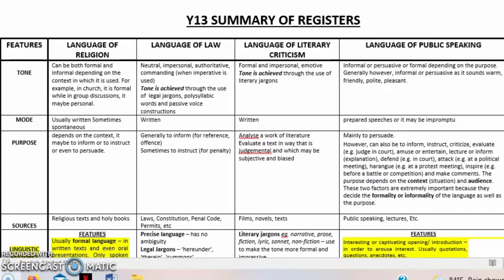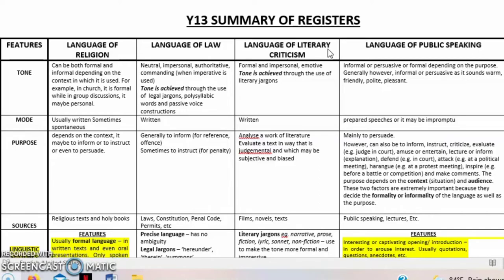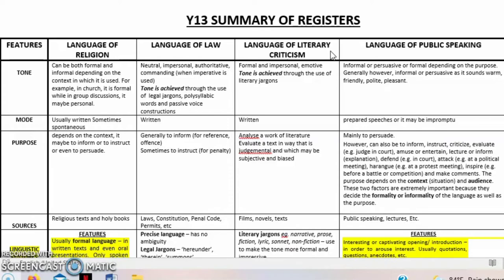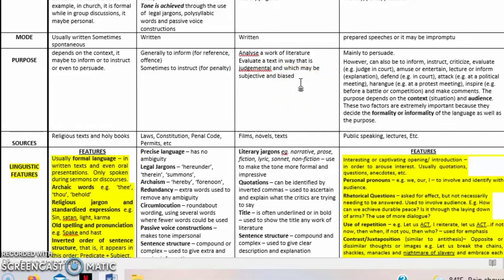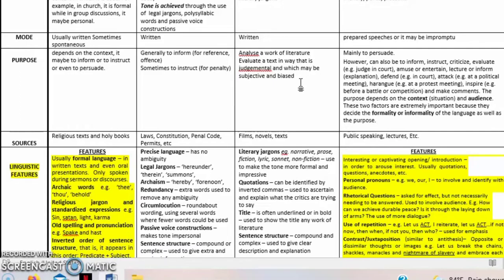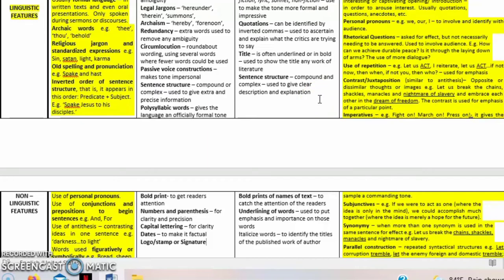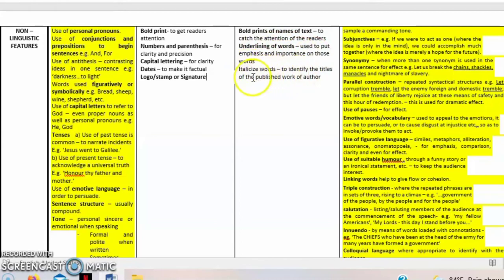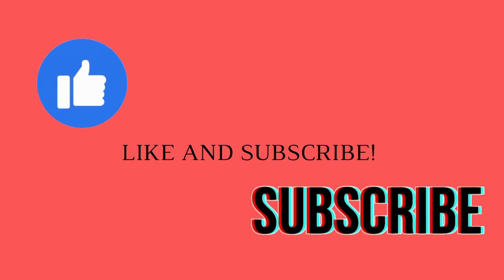Fiji Year 13 English Registers. Language of Literary Criticism. Brief Discussion.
Bula everyone, another brief Discussion on a Year 13 register. Vinaka.